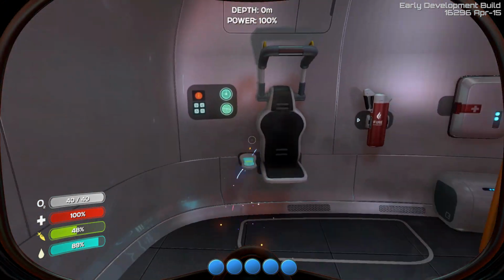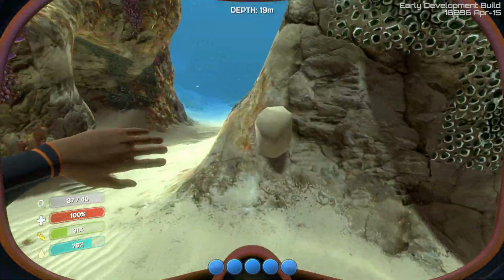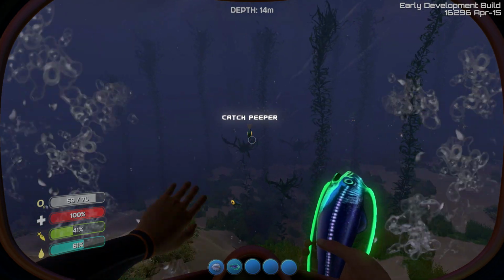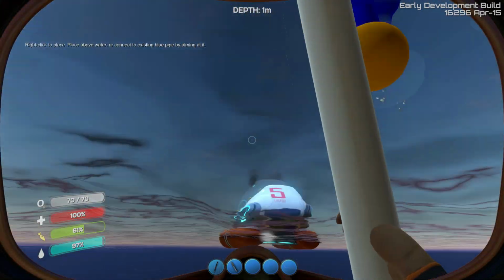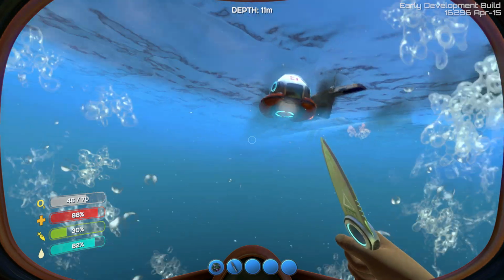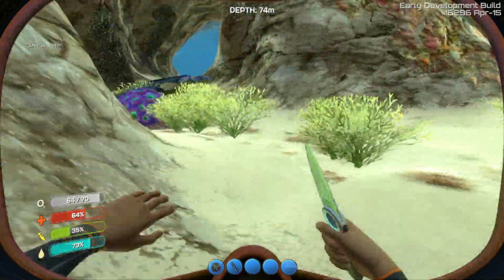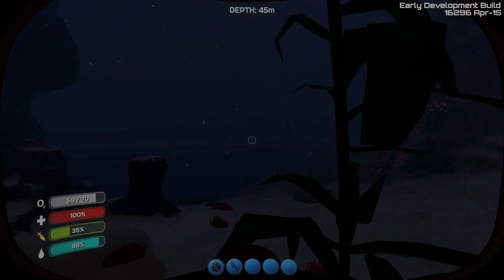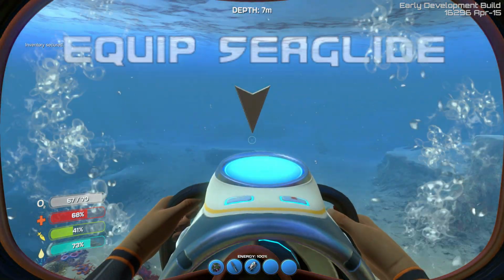Stumpt Plays - Subnautica - #1 - Splashdown! (PC Gameplay)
In this episode, Rik shows off the wonders of this strange and alien world, while trying to gather materials to build a Sea Glide!